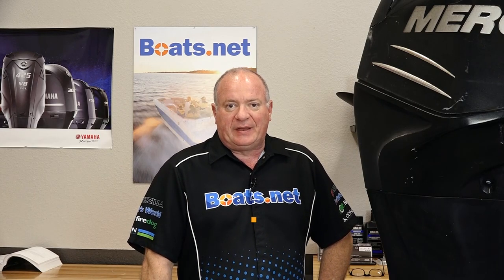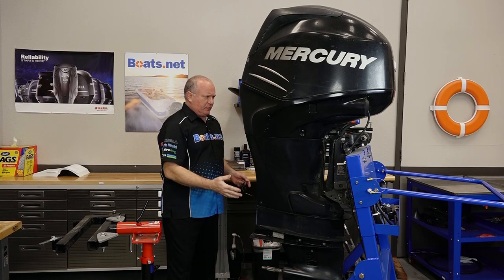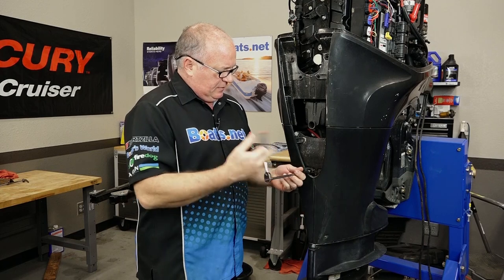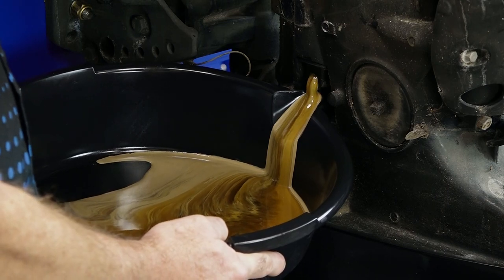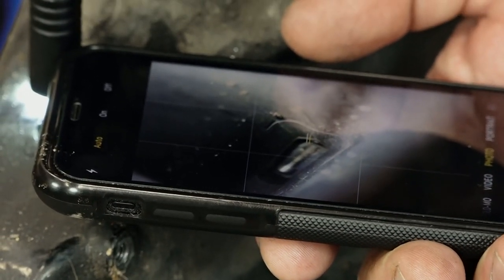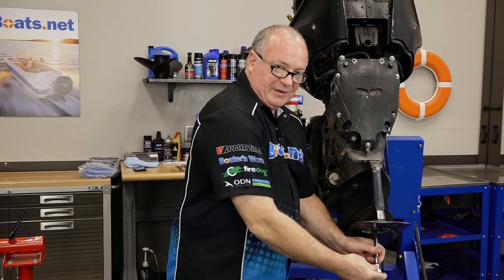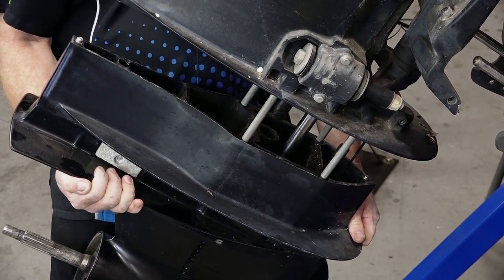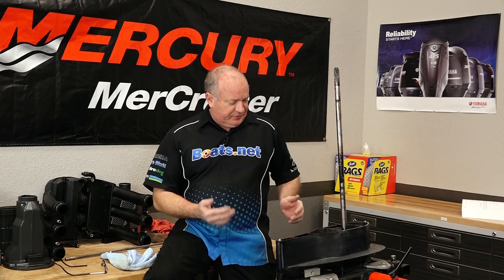Mercury 200 Lower Unit Removal | How to Remove the Lower Unit on a Mercury Outboard | Boats.net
See how to remove the gearcase on a Mercury 200 in this video from Boats.net. This job doesn’t require any special tools or parts, but you might benefit from having someone else around when you get ready to drop the lower unit. However, John will show you how to do this on your own, and the secret is found in how you remove the lower unit mounting bolts.

We’ll remove the cowling, the side chaps, and then drain the oil. Then, we’ll loosen the mounting bolts, release the speedometer tube, and drop the lower unit.

See this diagram for a better look at the lower unit mounting bolts

VIDEO HIGHLIGHTS:
Removing cowling - 0:50
Removing side chaps - 0:58
Draining the oil - 1:25
Loosening lower unit mount bolts - 1:50
Removing the lower unit - 3:20

In the video we’re working with a 2009 Mercury 200 XL Verado 4-cylinder outboard motor, but you may have similar steps for your Mercury outboard.